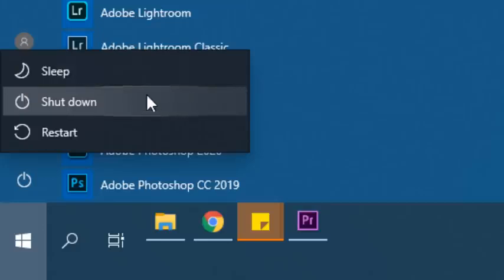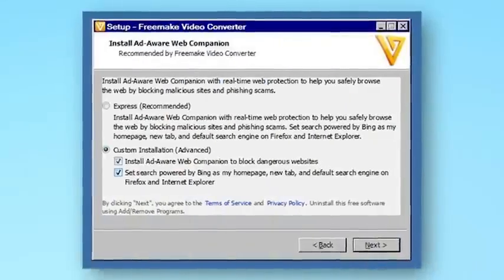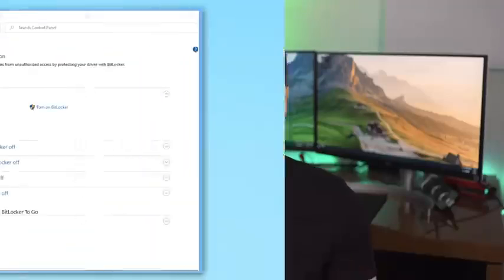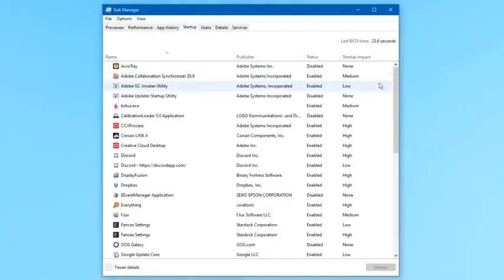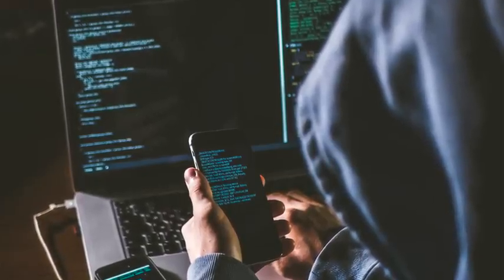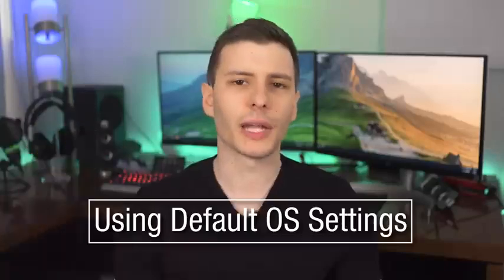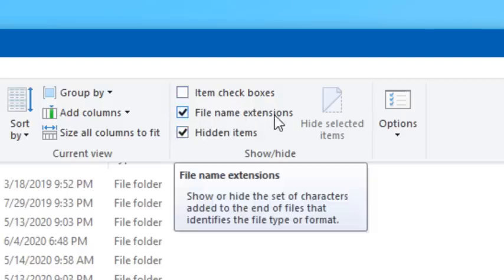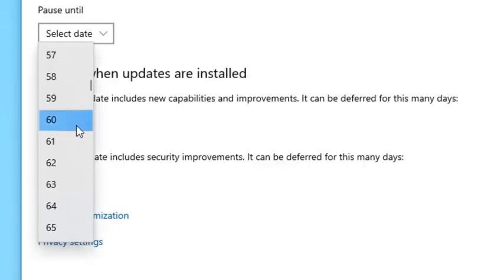10 Ways You re Using Your Computer WRONG 480P